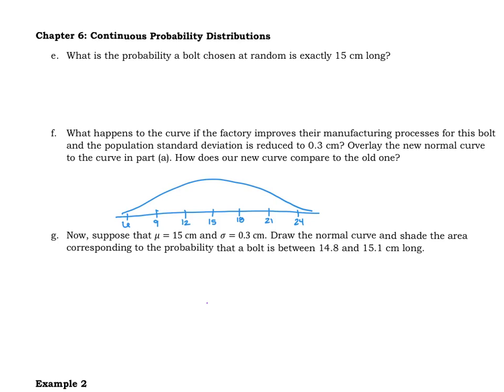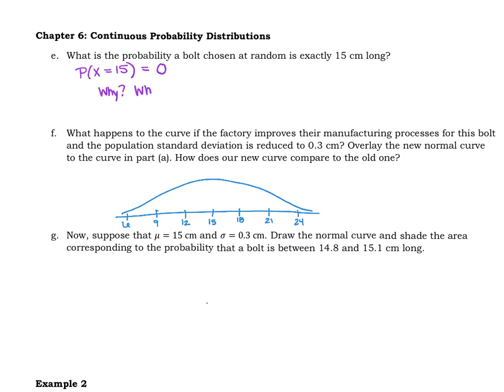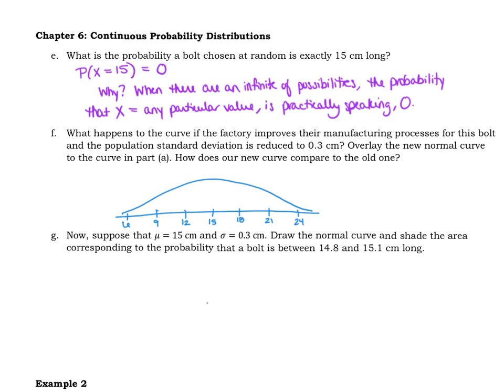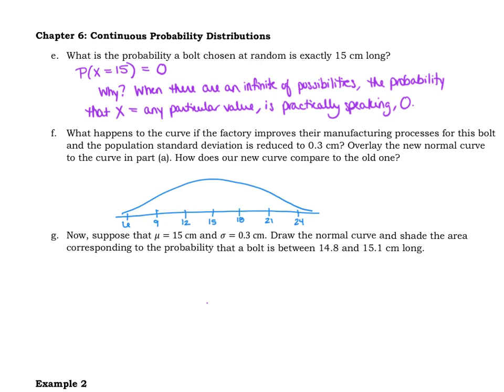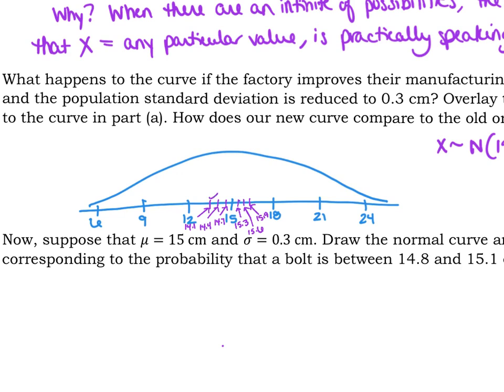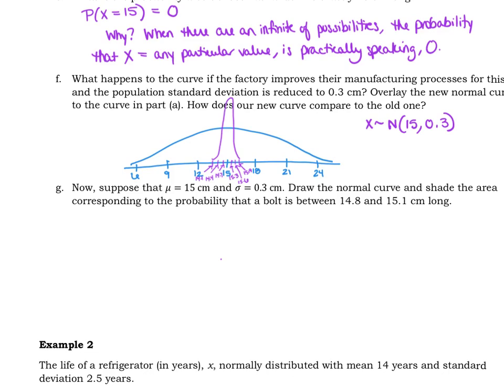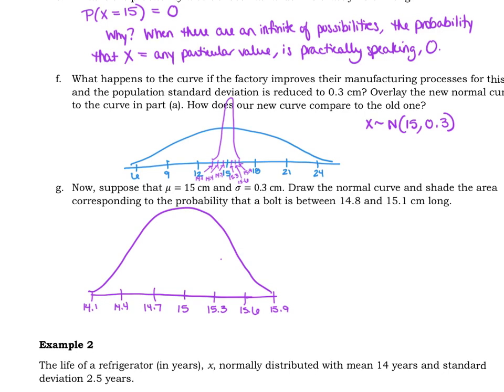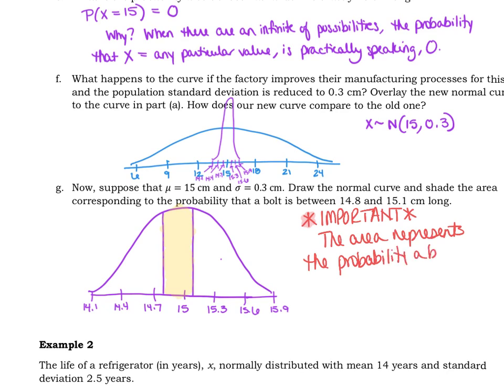Math 111 Pg 2 Ex 1e-g